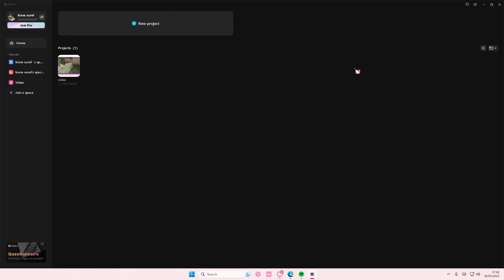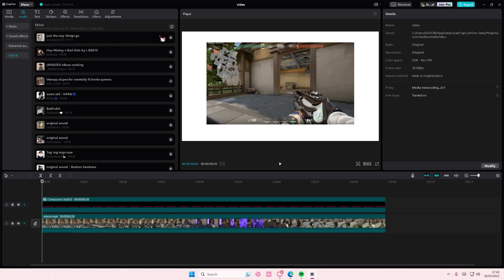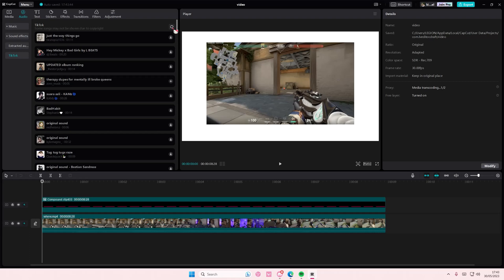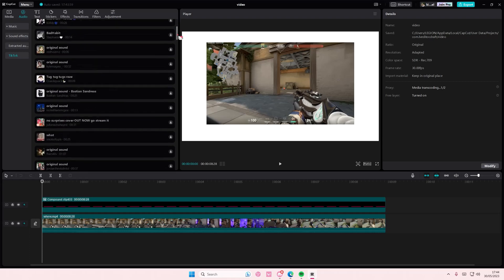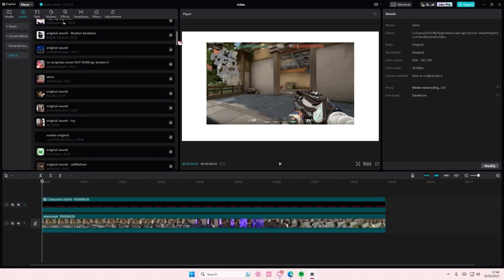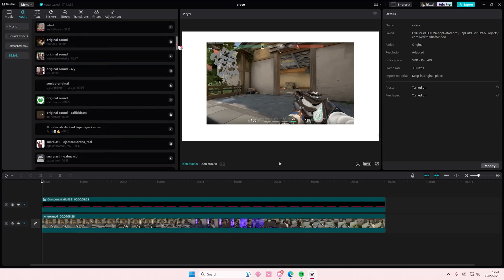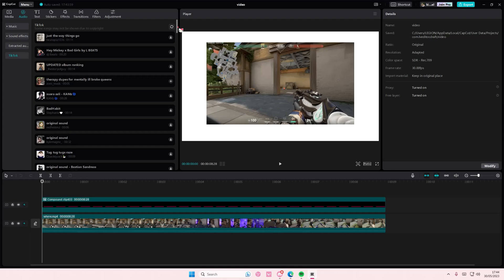How You Can Add Audio From TikTok App To CapCut PC By Linking Accounts? NEW UPDATE JUNE 2023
Learn how you can add audio from TikTok to CapCut PC by watching this video.